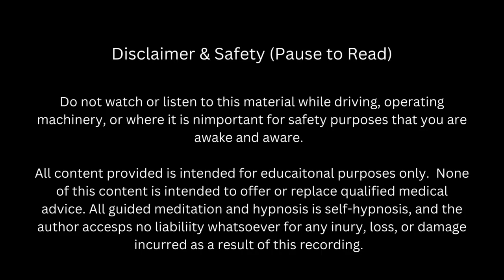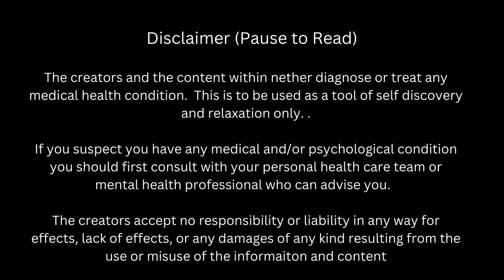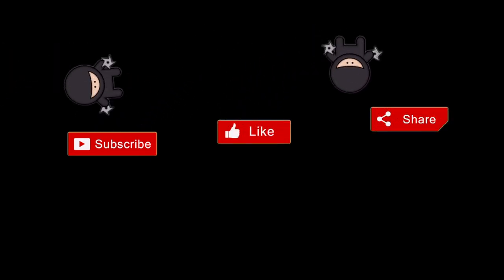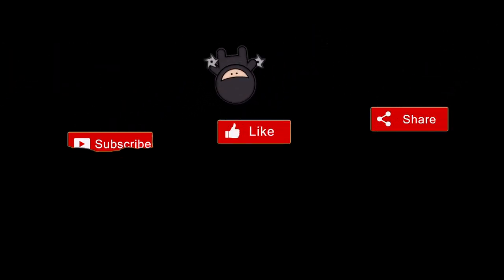Hypnosis For Motivation and Action | Power Nap to Success!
15 Minutes of Hypnosis = 1 hour of sleep! Take a quick break and awake feeling powerful, motivated, and focused with this short hypnotic meditation track.

Dawn helps you have strong and healthy relationships, emotional freedom, and great healthy touch.  I've helping people heal professionally since 1997. I'm a best-selling Amazon author with a plethora of certifications nationally and internationally. I love empowering others in their relationships; helping people have better communication, more confidence, and even increase the quality of intimacy - emotional, intellectual, physical, and spiritual - in their life.

If you want to conquer loneliness, revitalize your relationships, discover playfulness, find joy, and increase emotional, intellectual, spiritual, and physical intimacy, please SUBSCRIBE and hit the bell for notifications on healthy touch tips, relationship keys.

With love,
Dawn

Dawn Bennett, LMT, NCTMB, CST, NCTMB, NLP, TLT, CHt, is a Certified Hypnosis Trainer, NLP Results Coach,  Accredited Certified EFT Practitioner, Relationship & Intimacy Coach, and Bodyworker

Ready to learn all about how to ask for your wants and needs?  Buy my book, The Touch Crisis on Amazon or read it FREE on Kindle Unlimited.

Ready to Connect?